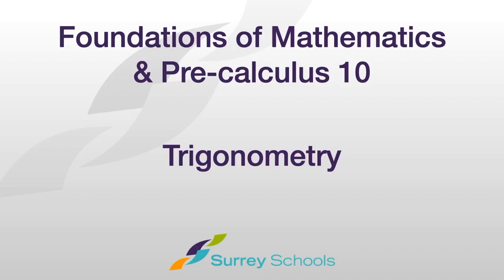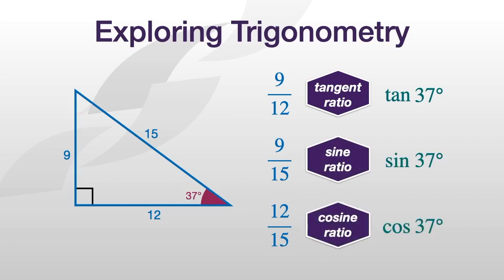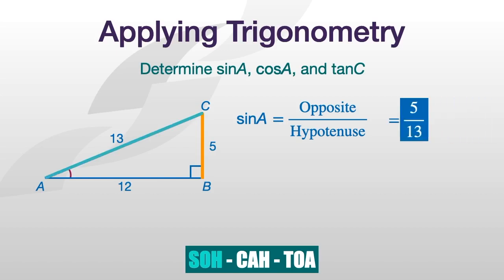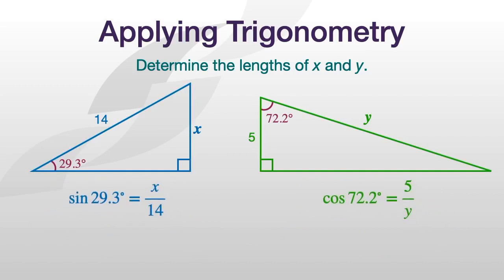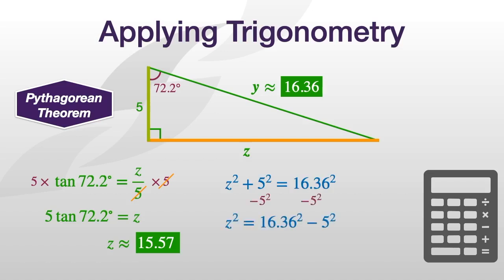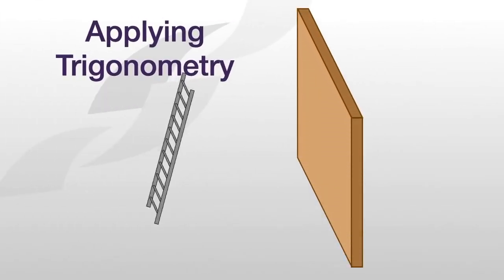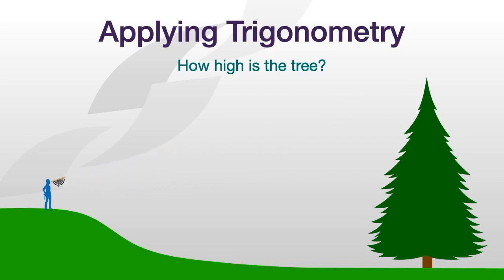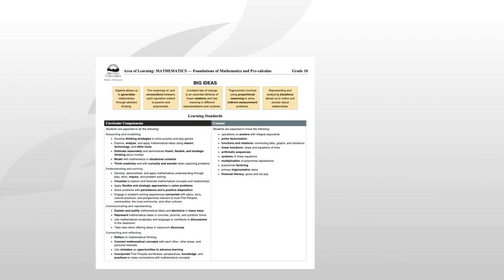Foundations PreCalc 10: Trigonometry